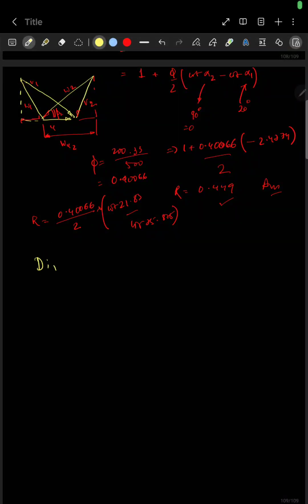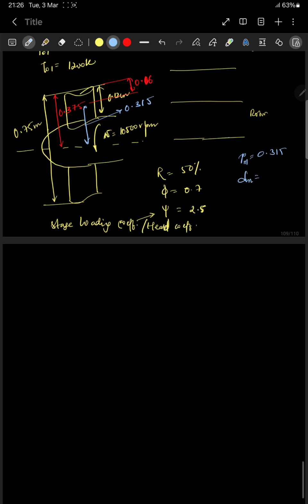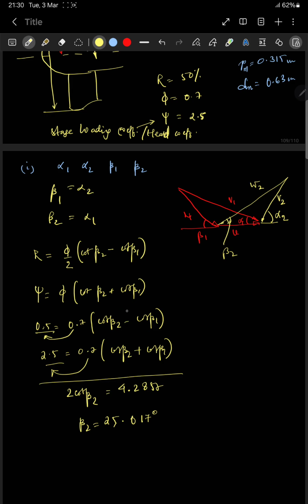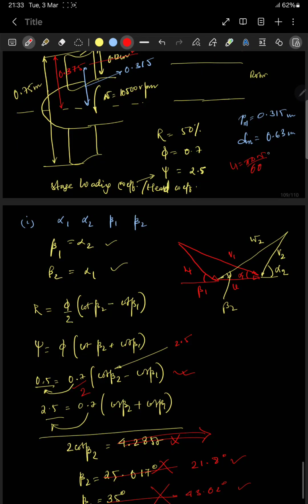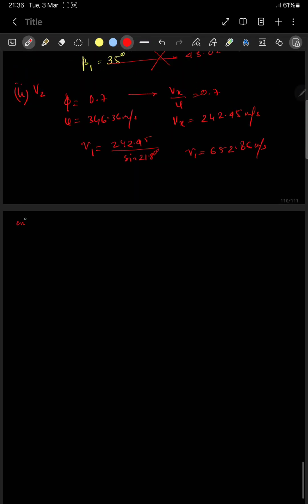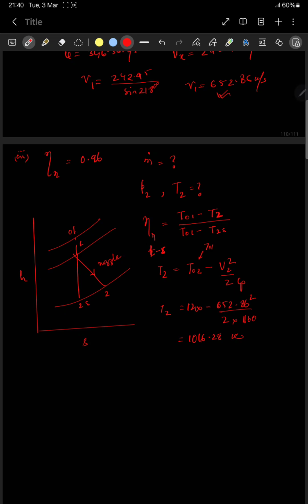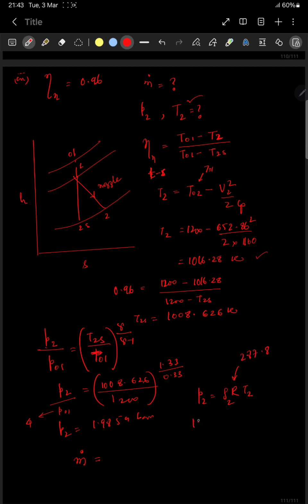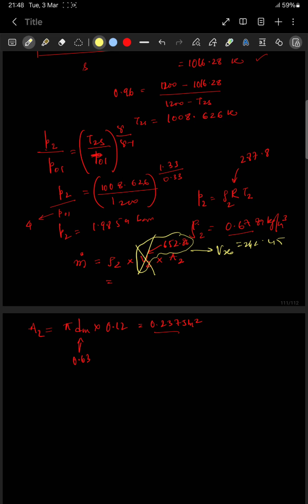4 March 2026